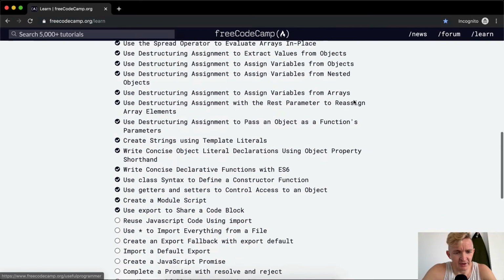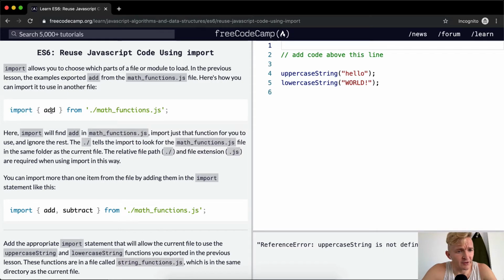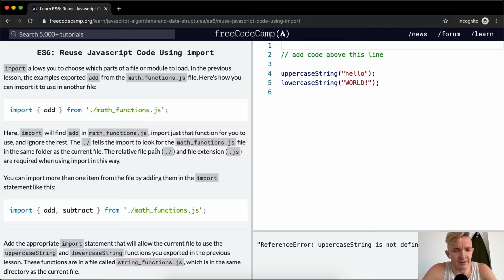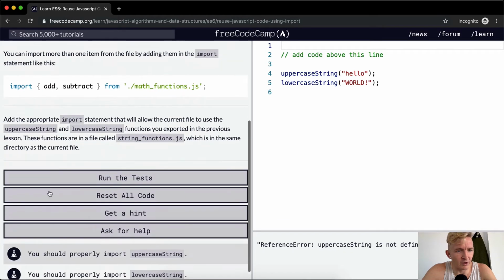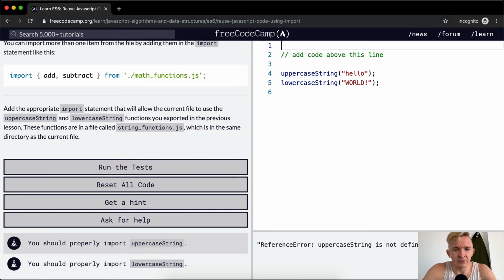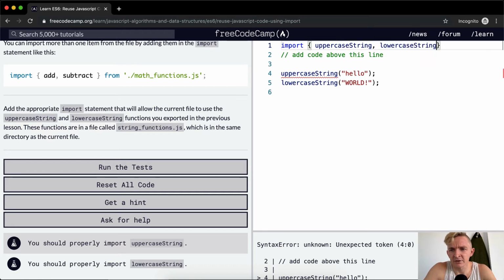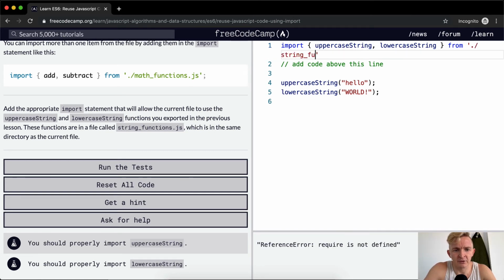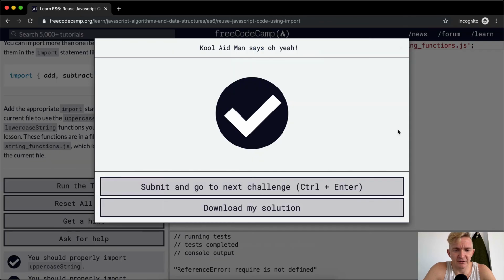ES6 - Reuse Javascript Code Using import - Free Code Camp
In this JavaScript ES6 tutorial we reuse JavaScript code using import. This is one part of a multi-part series where I attempt to go in depth on a collection of Free Code Camp material. I hope this helps you learn more effectively. Enjoy!